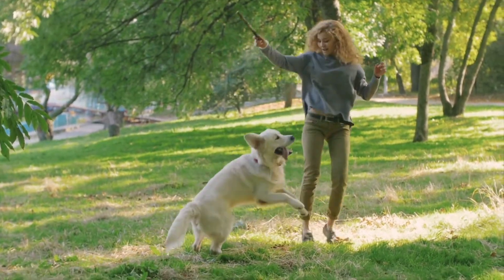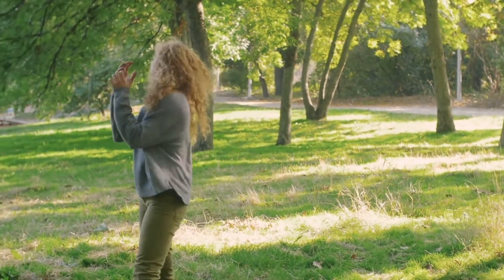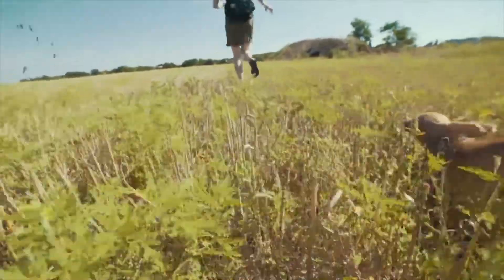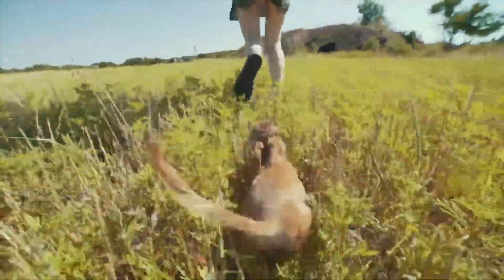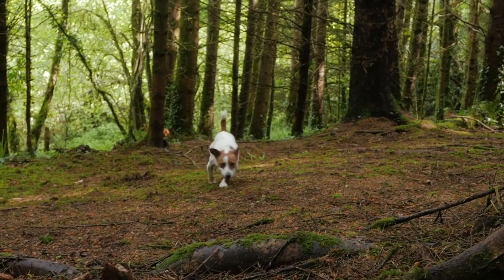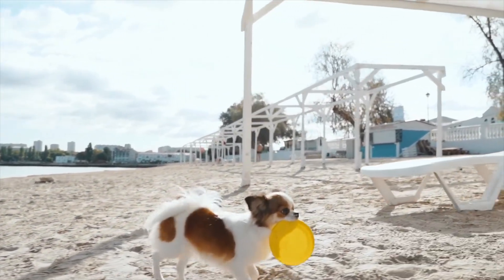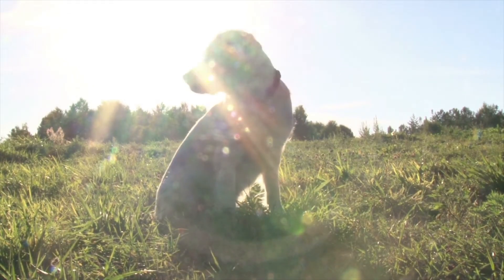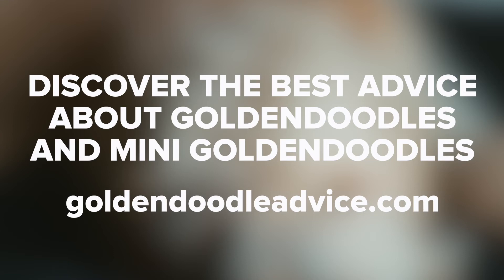Goldendoodle Puppy: Five Tips For A Better Grooming Experience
If you have a Goldendoodle Puppy, you are probably already wondering about the lifetime of grooming that you'll need to give them. It can be a daunting task to figure out how and when you should be grooming your Goldendoodle puppy. Fortunately, you're in the right place. In this video, we go over five vital tips for a better grooming experience for your little one! Even if you plan to save money by grooming your Goldendoodle yourself in the future, you should take advantage of puppy pricing and take your baby to the groomer every month or two for the first year of their life. That's the best way to set them up for a lifetime of success with grooming, either by you or in a professional setting. So check out this video today for some great tips on getting started into the world of Goldendoodle Puppy grooming.